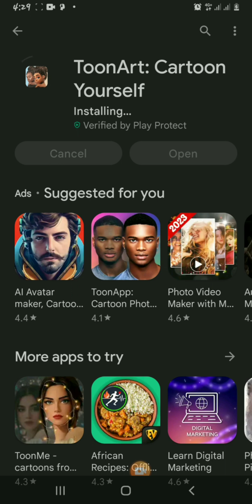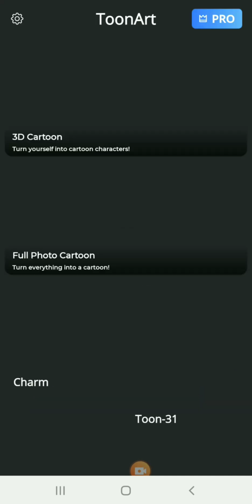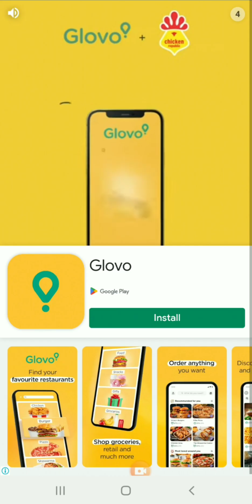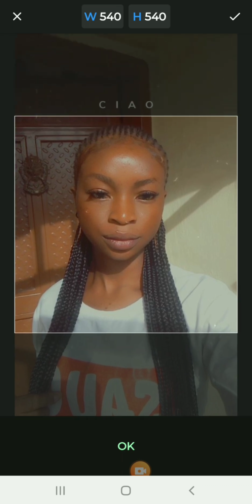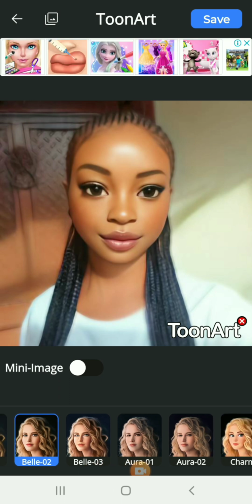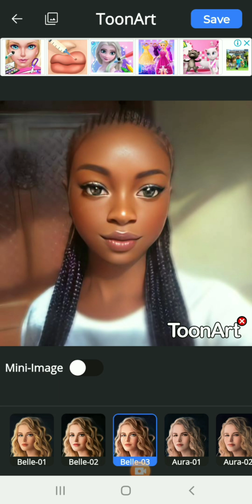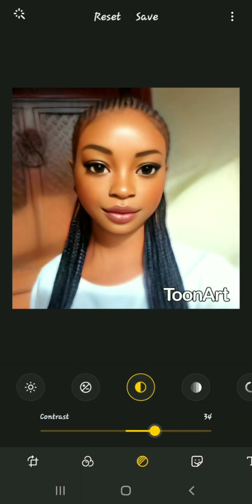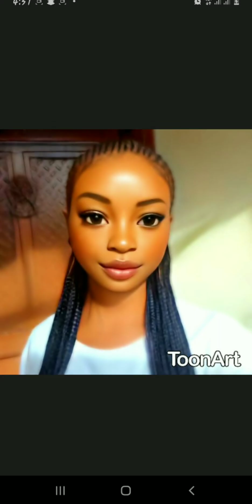how to make cartoon trendingtik-tok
Trending tik tok cartoon image
Hi everyone
This video  Would help you in making a desig of cartoon image that you want for free.
how to make cartoon